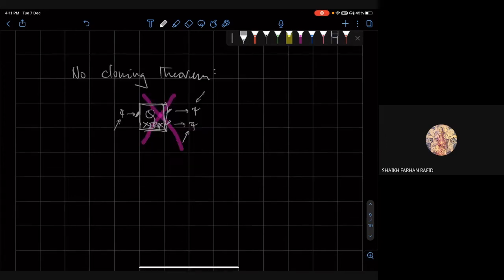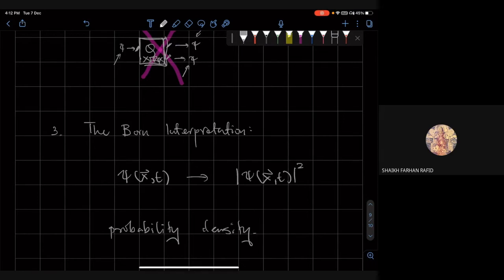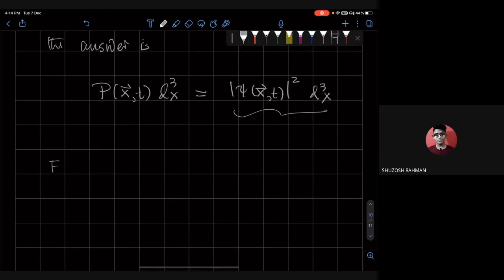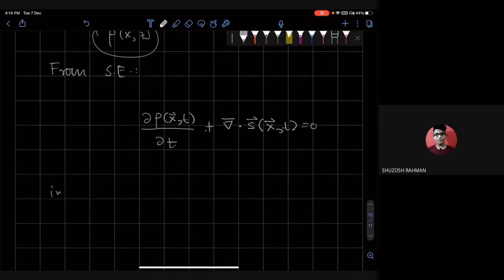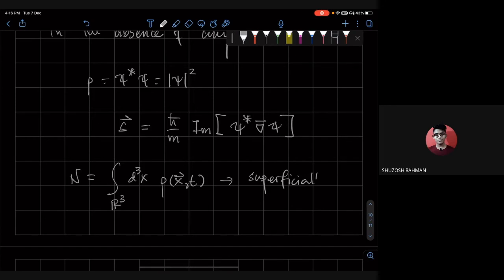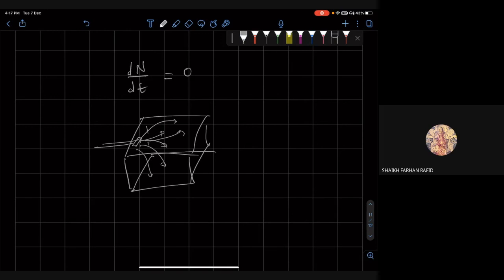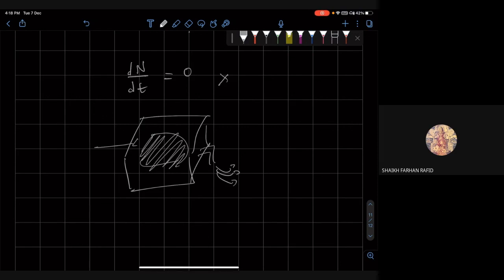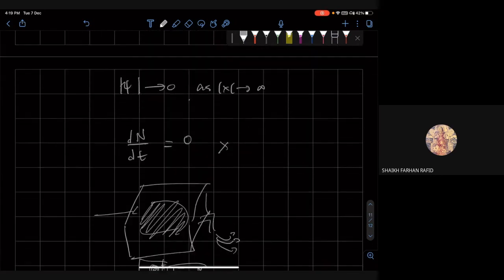QM I L15V4: The Third Postulate